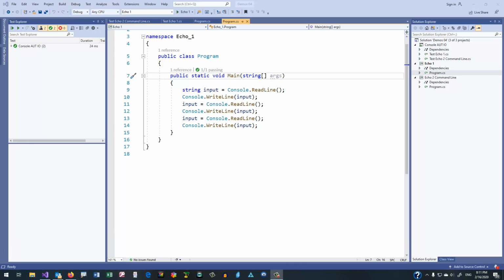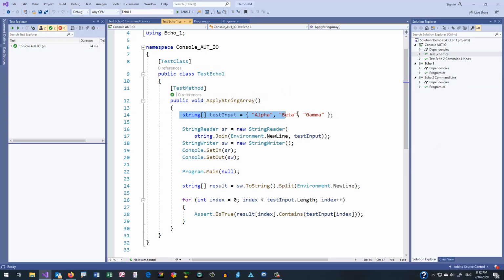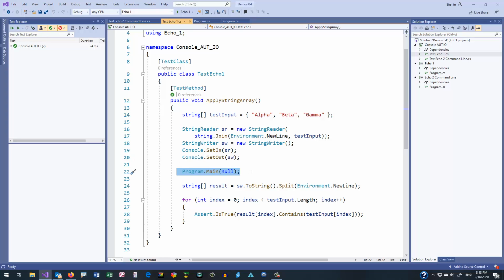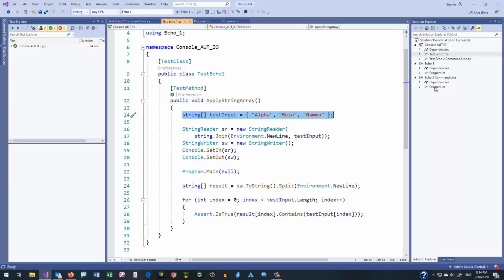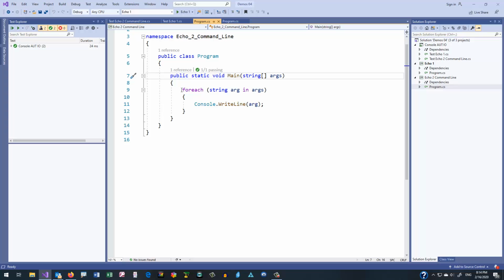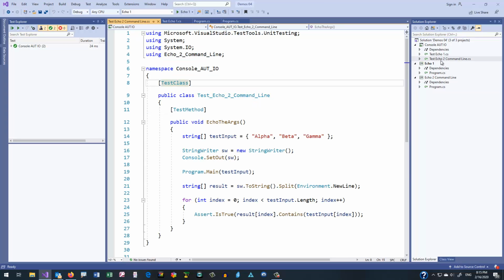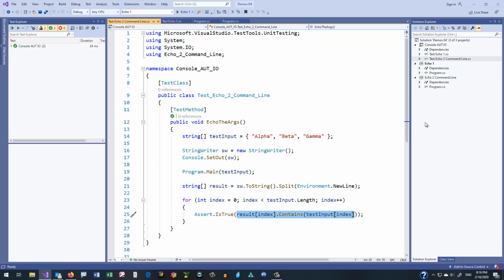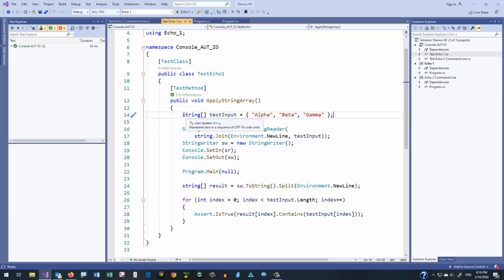Console AUT IO